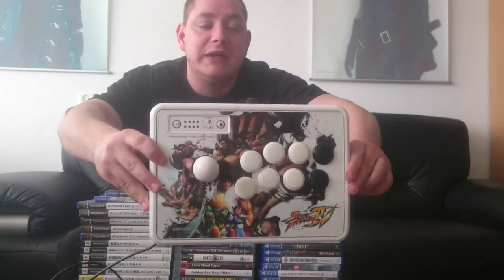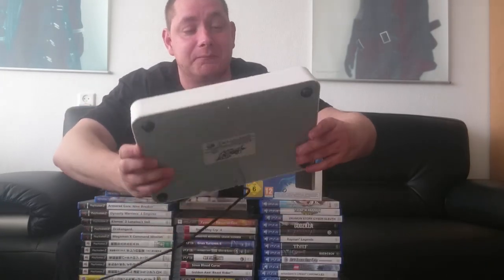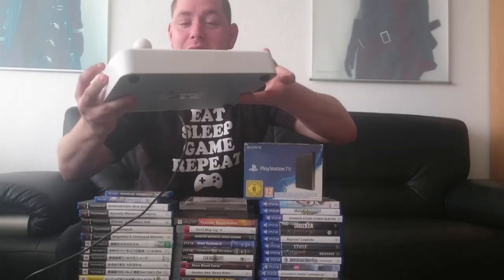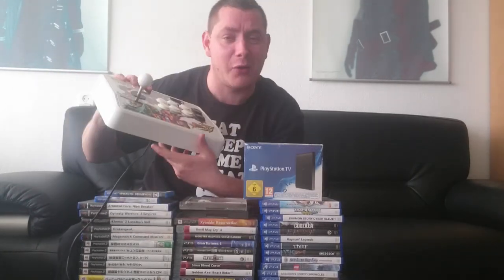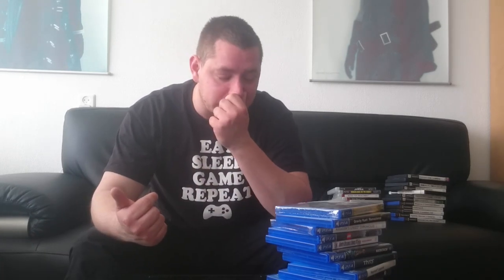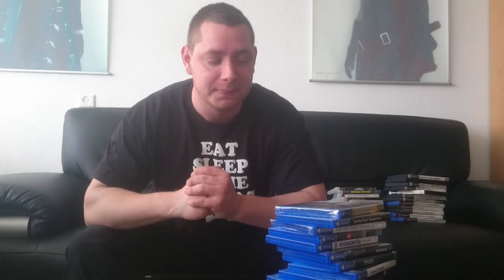Game Pickups EPO 15 - All systems!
My gaming pickups of the last few weeks.
PSN: XL-klaudkil